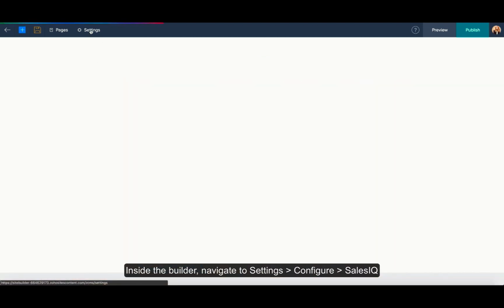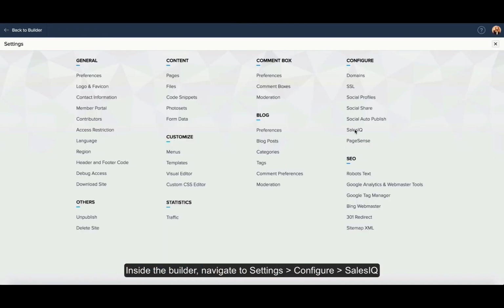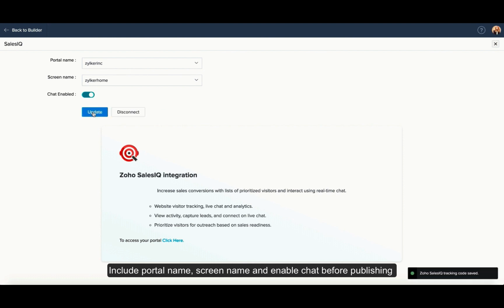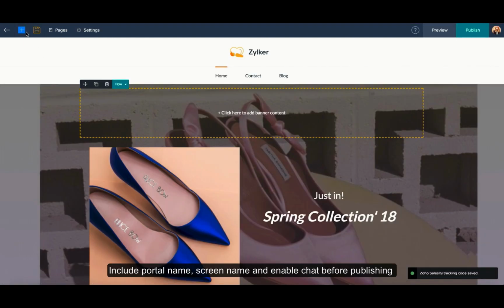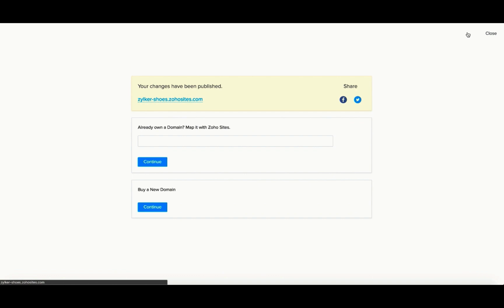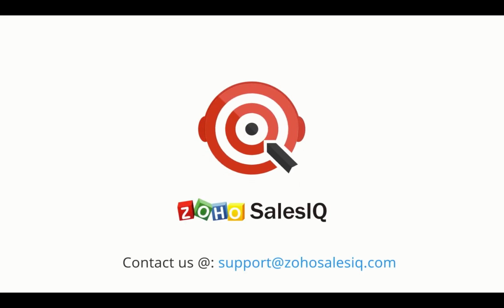Integration with Zoho Sites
Learn how to integrate Zoho Sites with your SalesIQ.